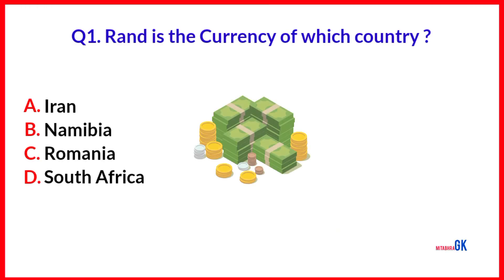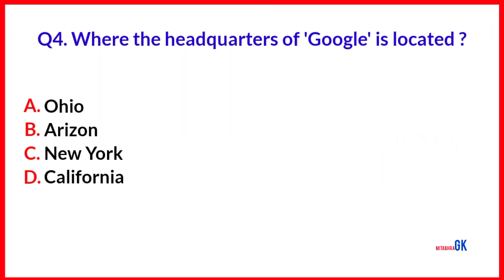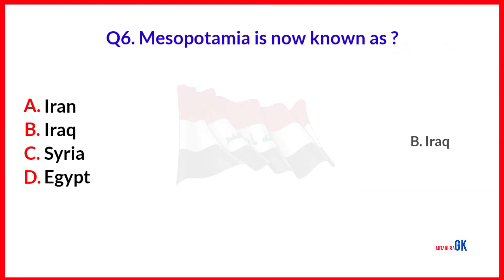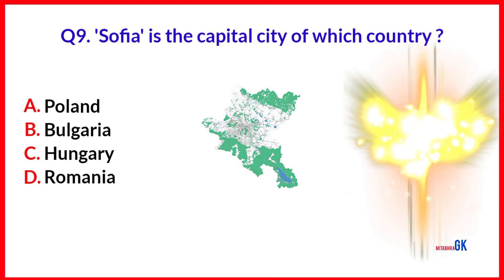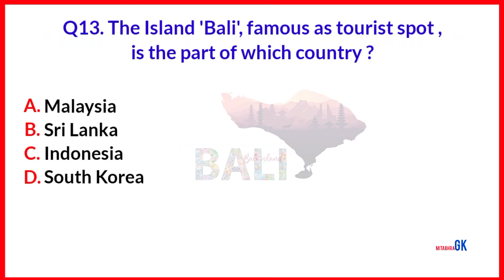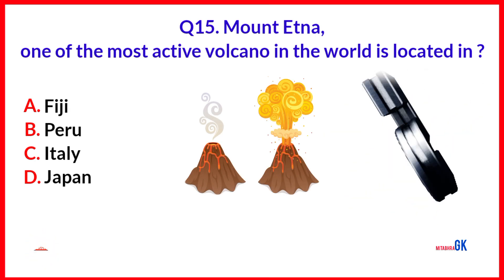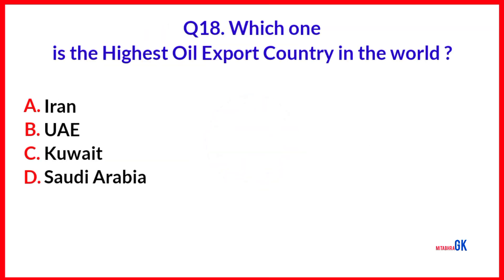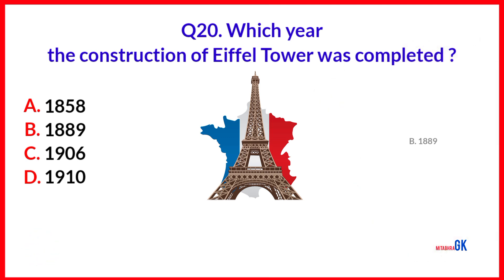GK Questions and Answers on Competitive Exams | GK in English | Quiz | Mitabhra GK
Let's learn "Top 20 World GK Questions and Answers" with High Quality Images.

In this video you can see the following GK Questions and Answers :-
Q1. Rand is the Currency of ?
Q2. Which in the city was first founded Cadbury Chocolate ?
Q3. When the social media site Facebook was first founded ?
Q4. Where the headquarters of 'Google' is located ?
Q5. Which city is known as the 'City of Two Countries' ?
Q6. Mesopotamia is now known as ?
Q7. Which country was known as Rhodesia ?
Q8. Which in the country is mainly found the ethnic group " Zulu" ?
Q9. 'Sofia' is the capital city of which country ?
Q10. The popular social dance 'Salsa' is originated from ?
Q11. Which country is the highest producer of wine in the world ?
Q12. In which city Nobel Peace Prize is awarded ?
Q13. The Island 'Bali' , Famous as tourist spot , is a part of which country ?
Q14. Which continent has the highest number of countries ?
Q15. Mount Etna, one of the most active volcano in the world is located in ?
Q16. Which country has the highest number of Internet users in the world ?
Q17. What is the name of National Intelligence agency of Israel ?
Q18. Which one is the Highest Oil Export Country in the world ?
Q19. Which one is the Largest Exporter of Tea in the world ?
Q20. Which year the construction of Eiffel Tower was completed ?

Mitabhra Gk :)